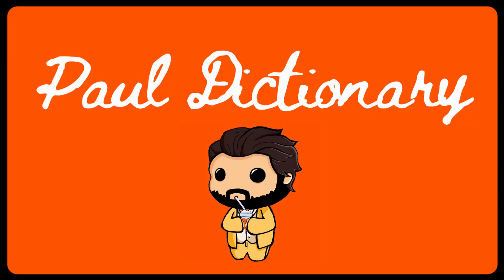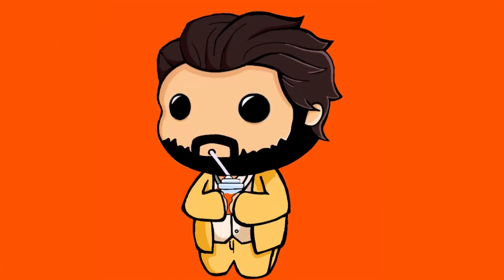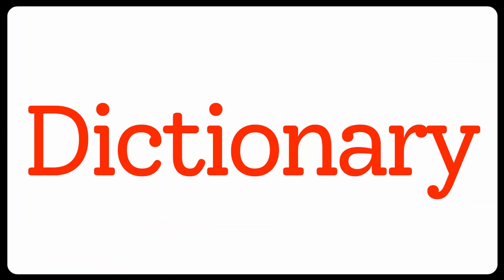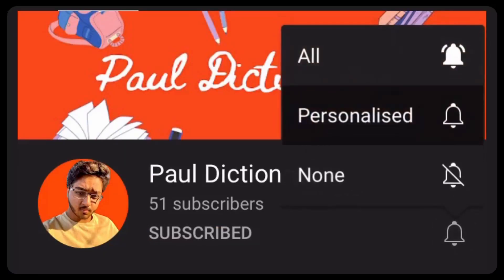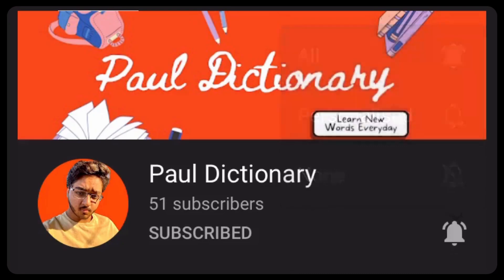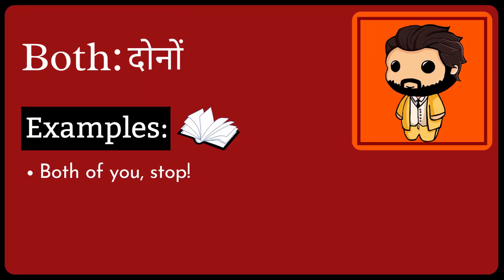Both Meaning in Hindi/Urdu | Meaning of Both | Both ka matlab? | Both क्या है?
Meaning of Both in Hindi/Urdu | Both ka matlab kya hota ha? | What is Both?

इस video में हम जानेंगे की Both का क्या मतलब होता है और साथ में कहा कहा हम Both का उपयोग कर सकते ह।   इस video में, मने Both के उदहारण और कैसे pronunciation, कैसे करना है वो वि बतया ह।

आइए केवल 1 मिनट में Both का अर्थ सीखते हैं।
Let's learn meaning of Both in only 1 minute.

What does Both Mean? (Both का क्या मतलब है?)
Meaning of Both in Hindi (Both का हिंदी में अर्थ )
examples of Both in Hindi (हिंदी में Both का उदाहरण)
Meaning of Both
Both ka matlab kya hota ha?
What is Both?
Both meaning
Both kya hota ha?
Meaning of Both in Urdu